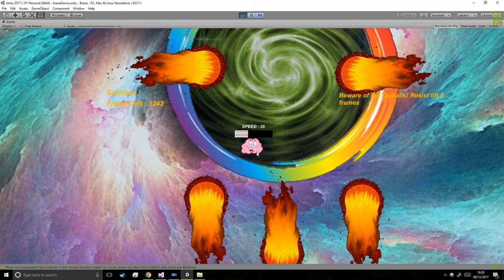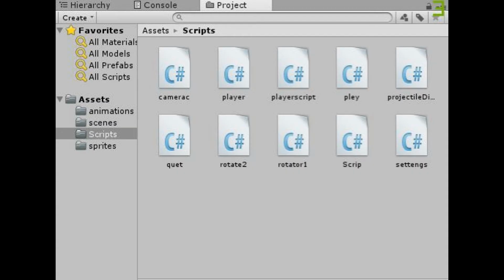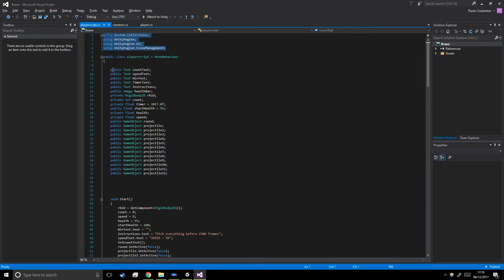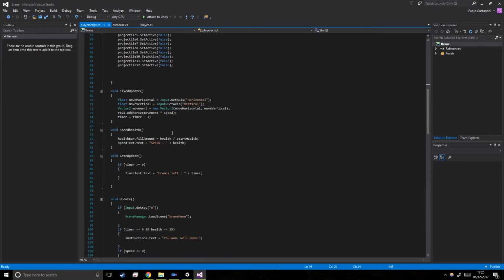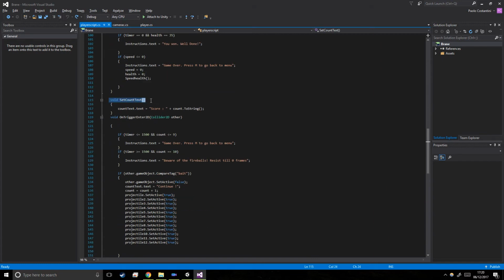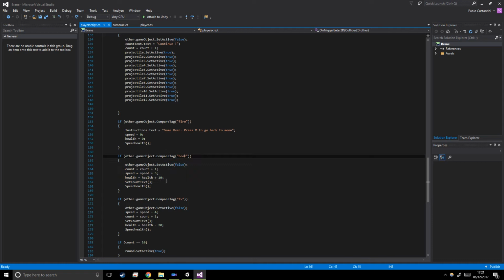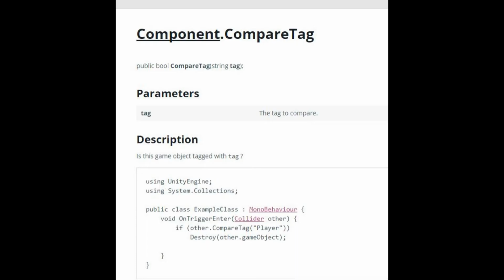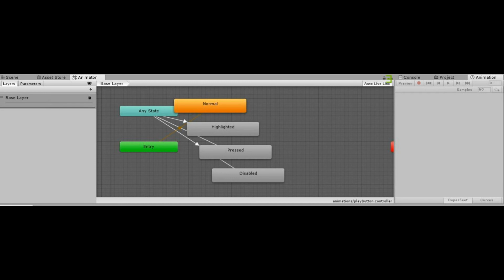Brane presentation: DES105 project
JAMES BOUIN 1702898 University of Abertay, Dundee.